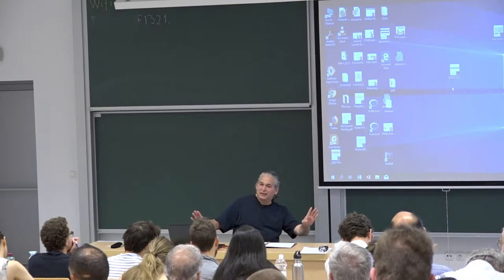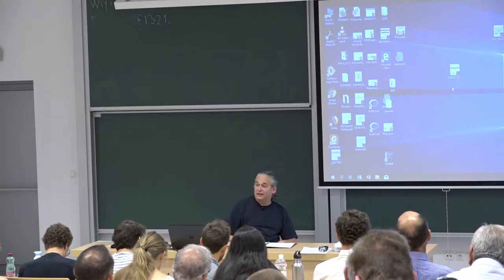David Albert: Reduction of Thermodynamics to Statistical Mechanics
Summer School: The Chimera of Entropy, Split, Croatia, 16–22 July, 2018.